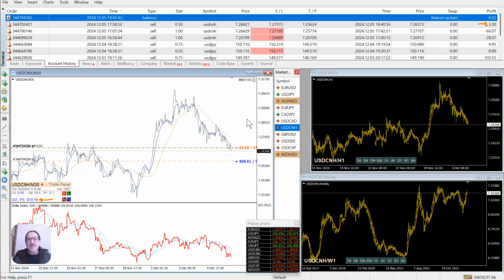How To Trade Like A Pro (P4-2 - Dec 5 2024)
This video is a follow up of the prior video and addresses what Pro traders do after they entered a trade and secured a partial profit.